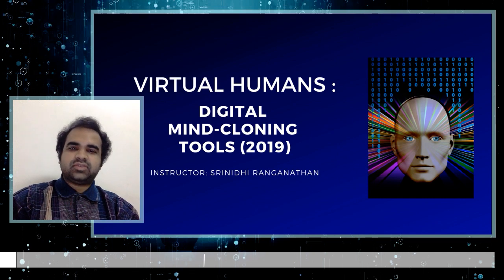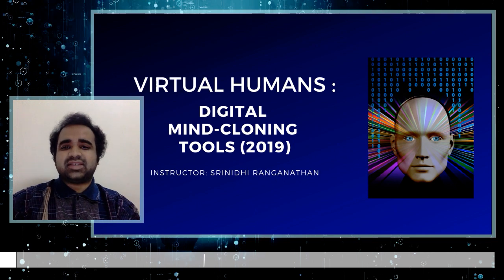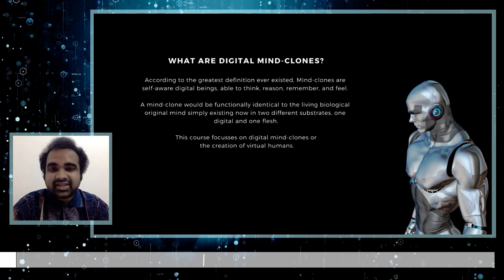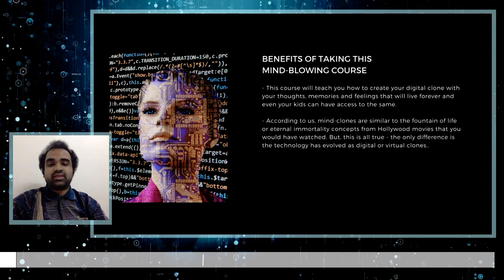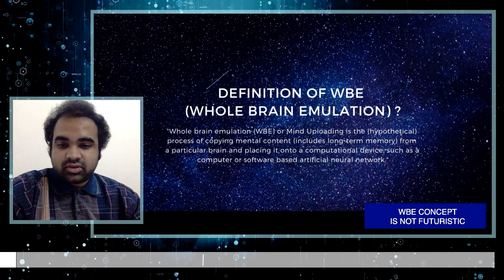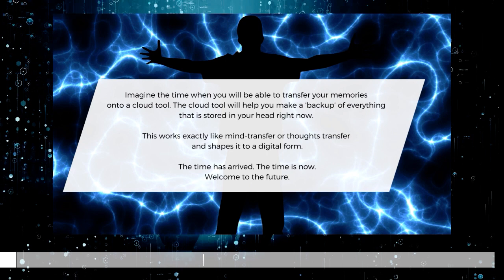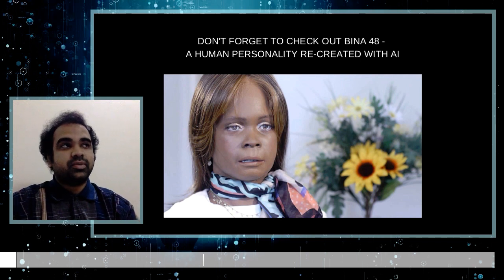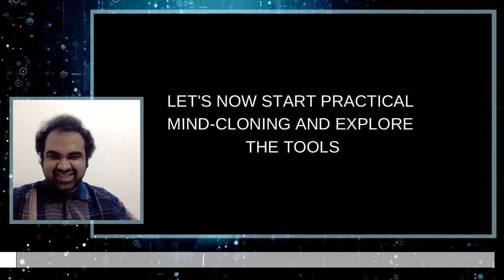World's First Digital Mind-Cloning Course 2022-23 Course: Virtual Humans